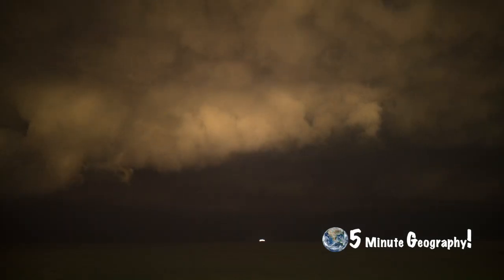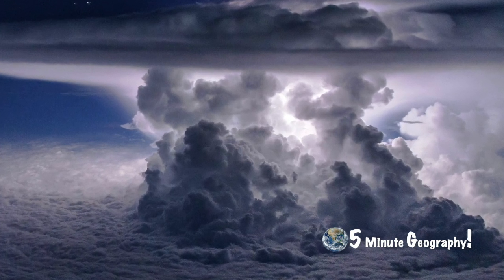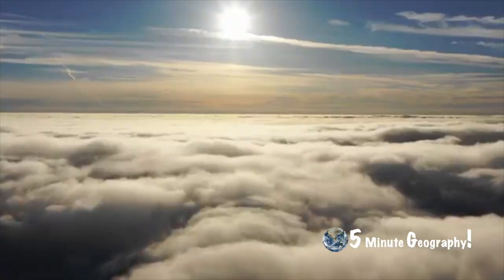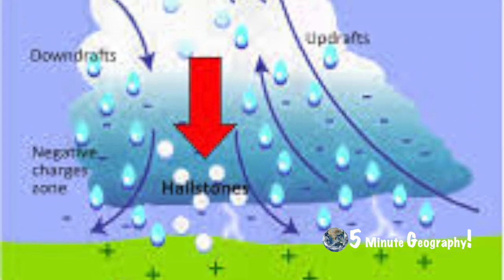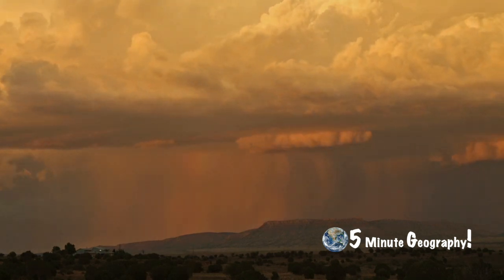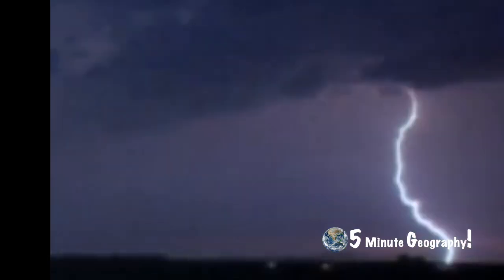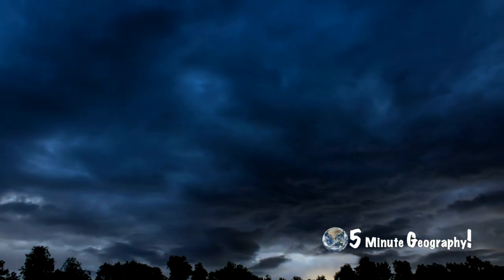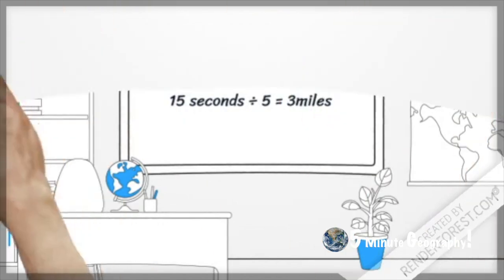Thunder & Lightening, What's the difference?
Thunder and lightening, what's the difference? We figure it out  all in 5 minutes!

- or –

- or –